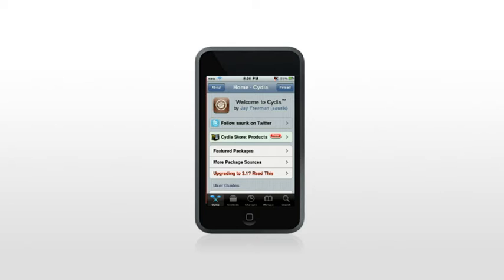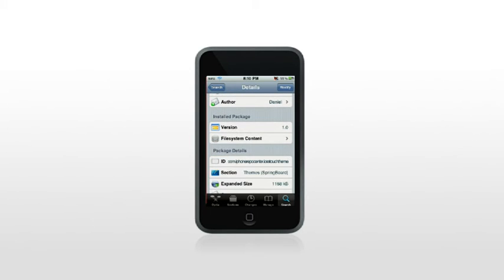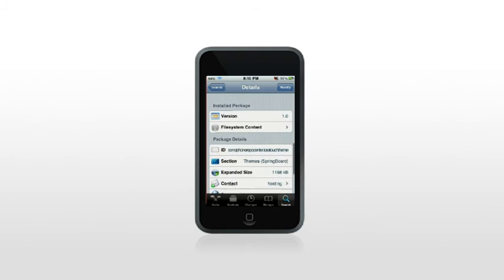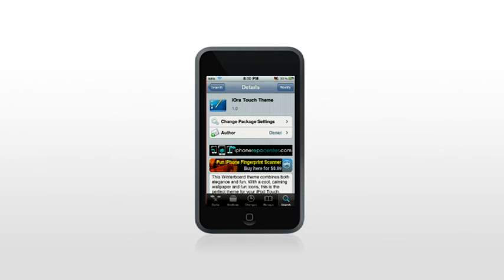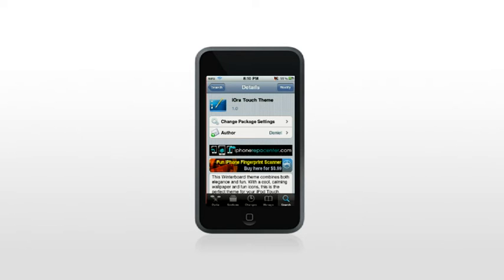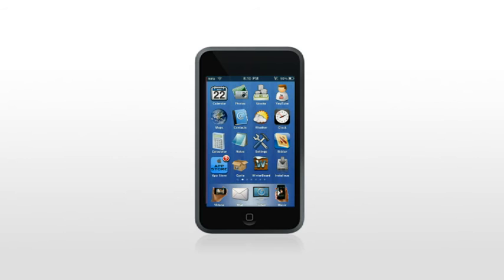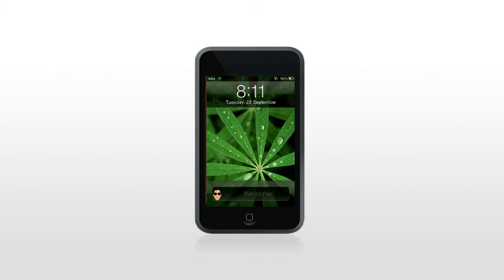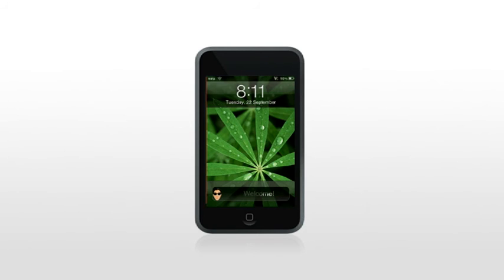iOra touch Theme for Jailbroken iPod touch/iPhone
- This is a theme i created for Jailbroken ipod touches and iphones.